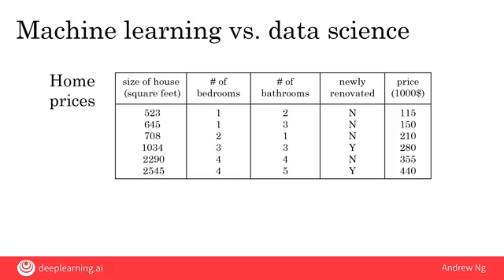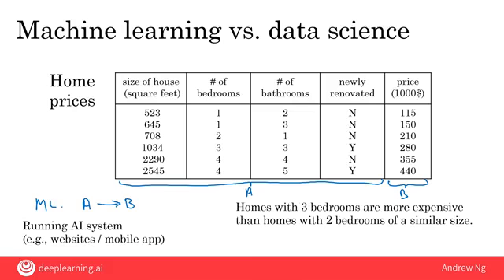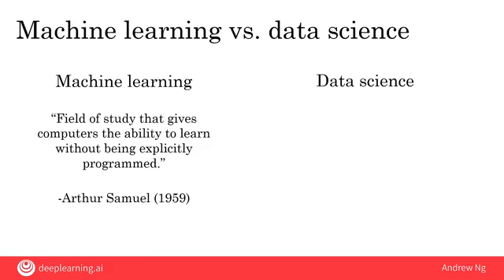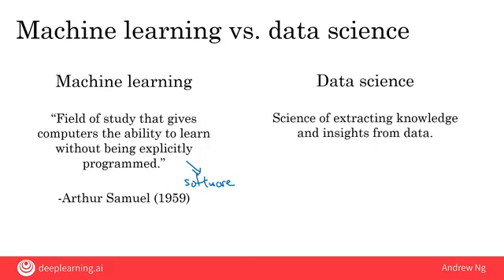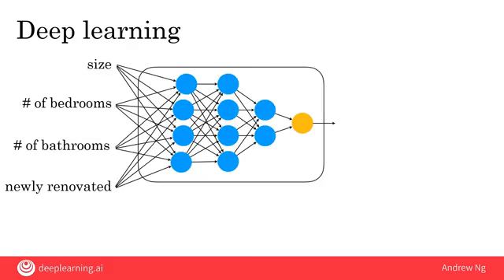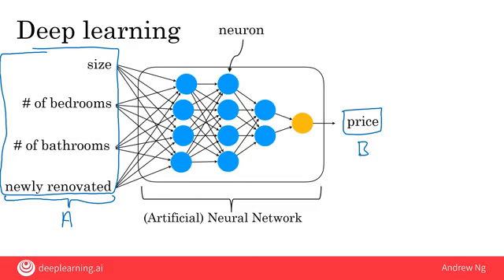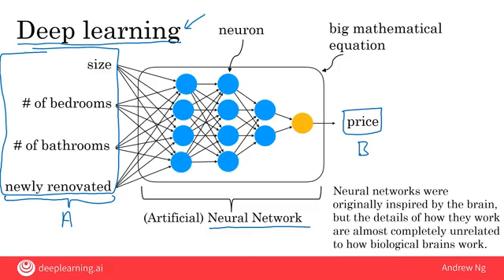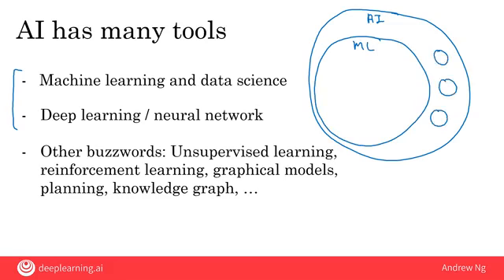The Terminology of AI || Artifical Technology || Azzaon Learning || Coursera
The Terminology of AI